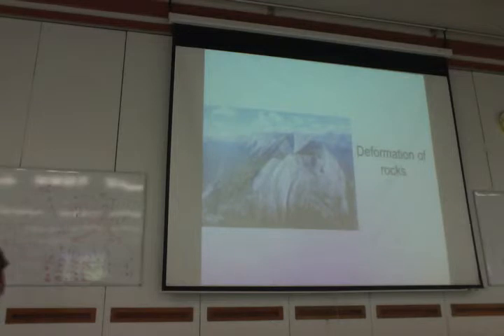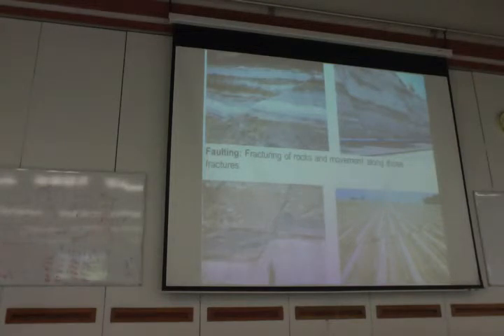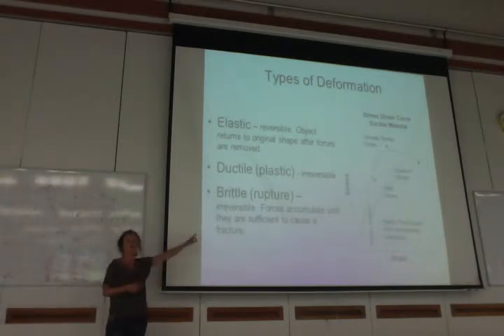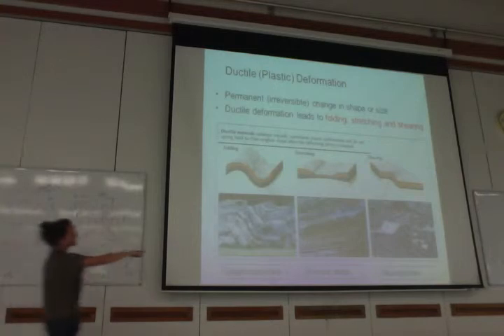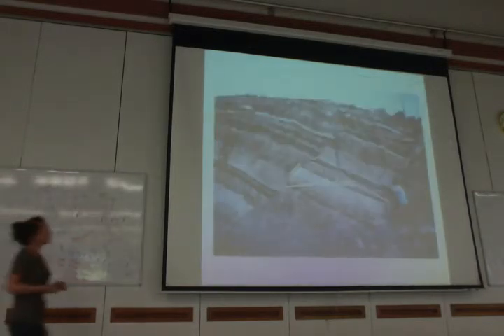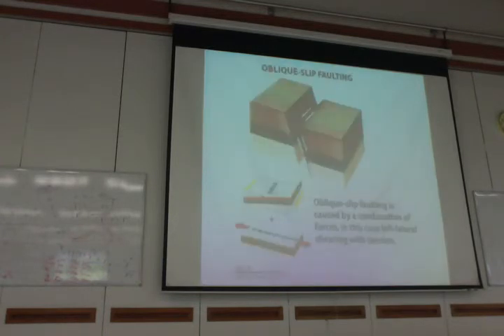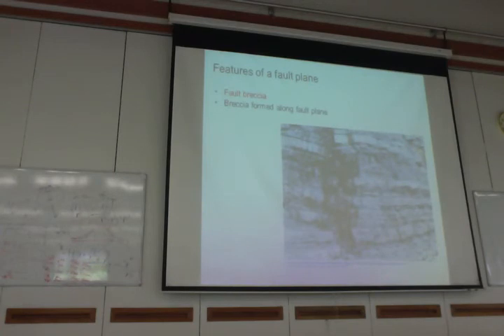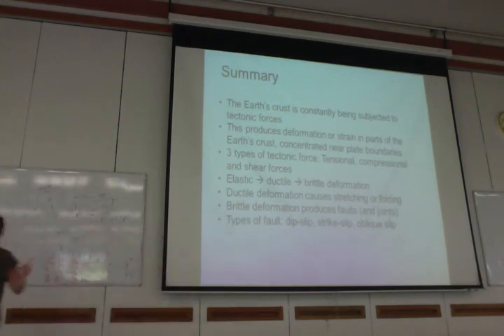Week 9 Lecture 1 Deformation